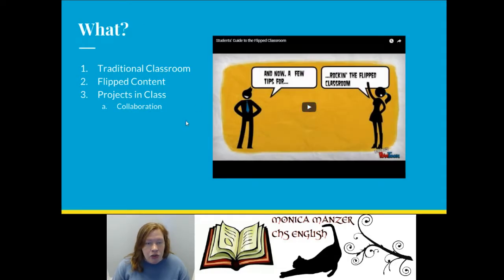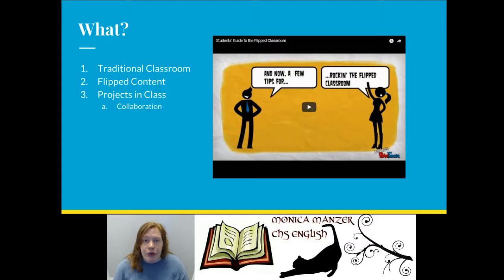My Classroom Philosophy & Structure